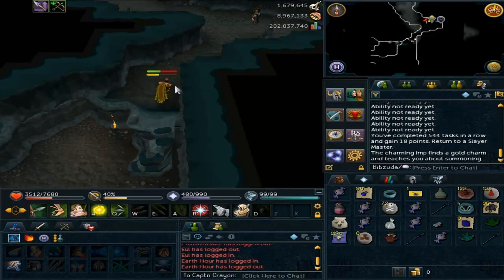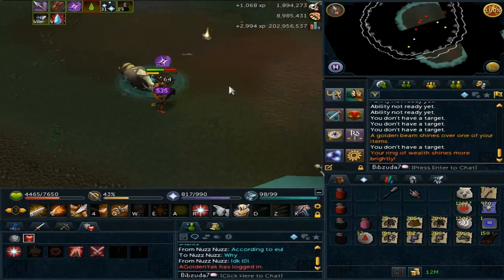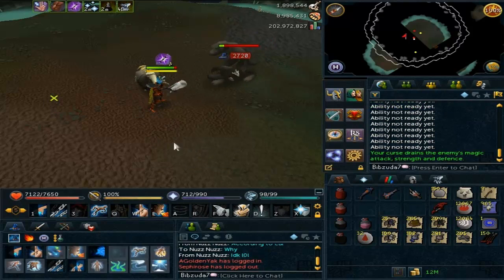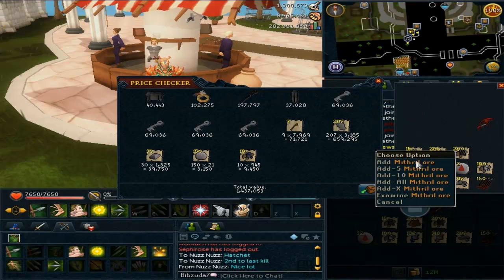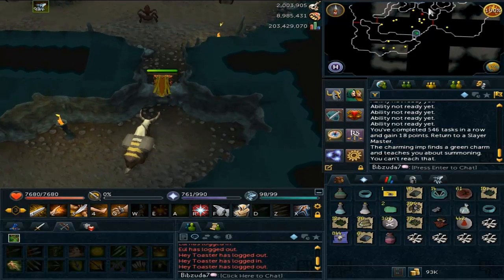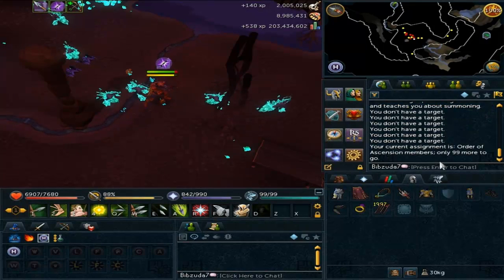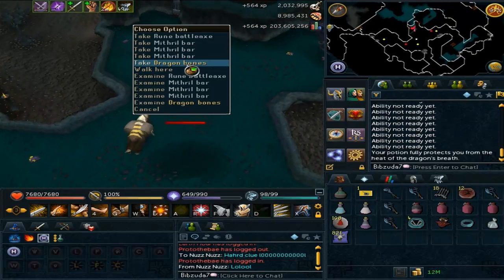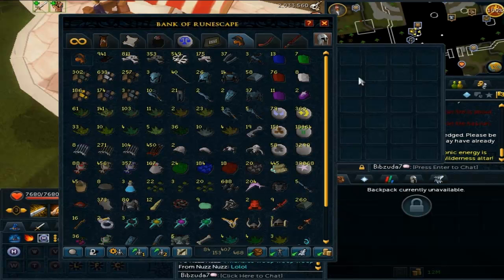Better Luck! - 10M Slayer XP Challenge - Episode #6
Another episode of the Slayer challenge for you guys. Sorry this is out so late I had to work today. Either way I hope you enjoy this episode and please leave a like :) Enjoy